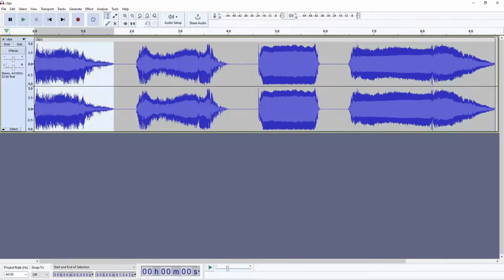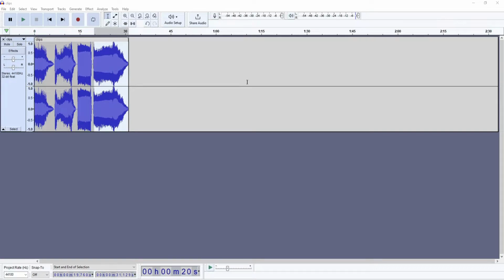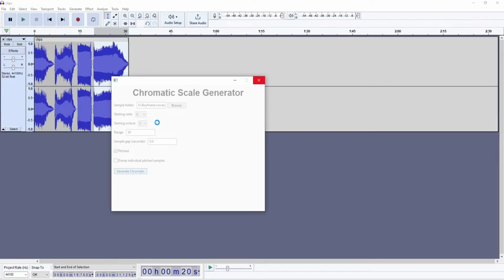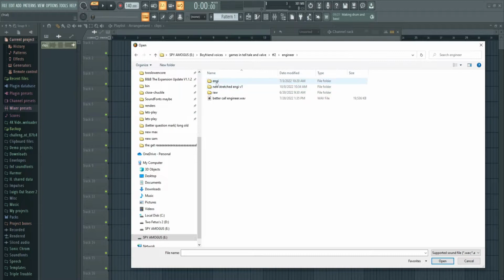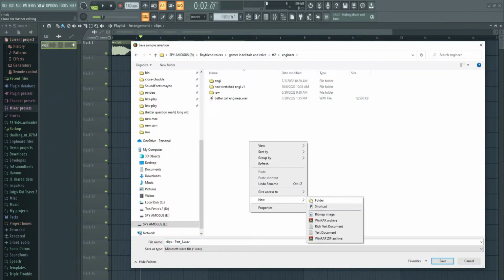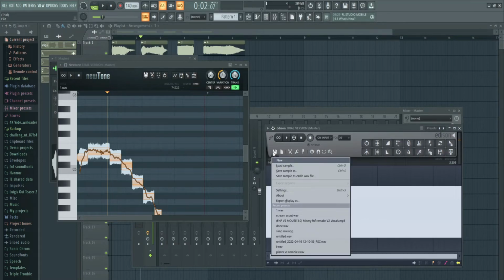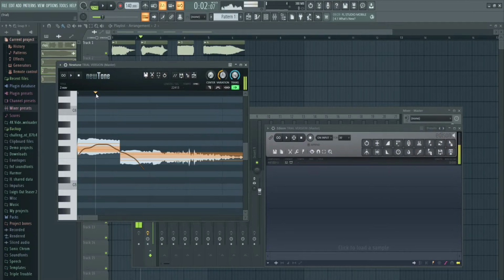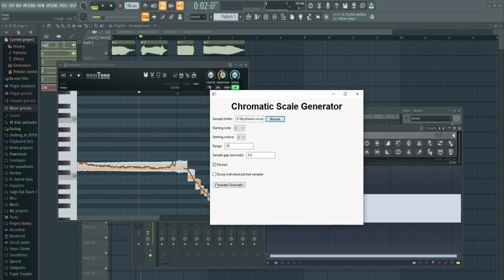How to Make a Chromatic scale for FNF (2 ways)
this is a cool video I think